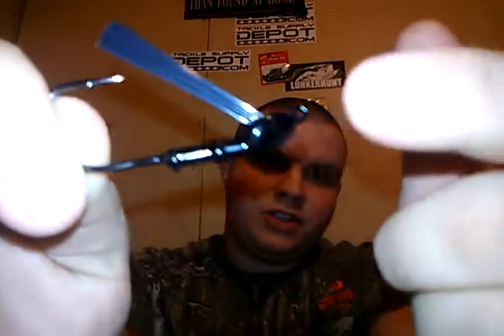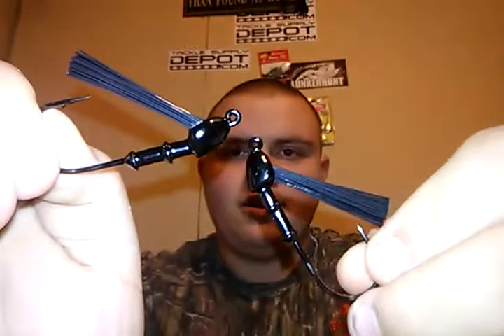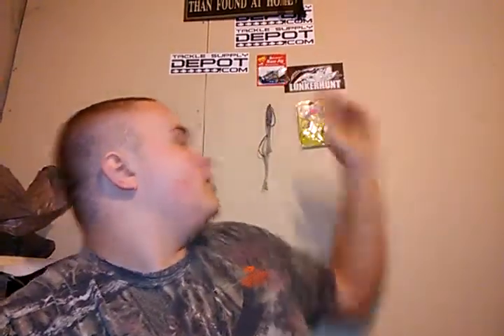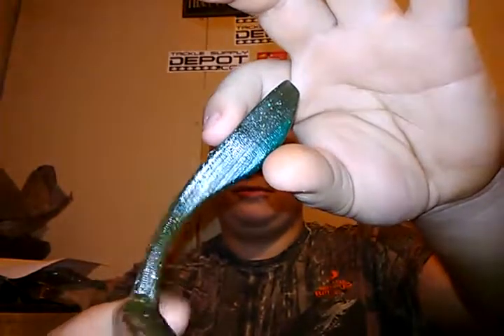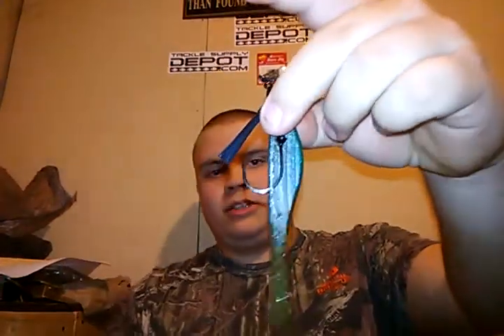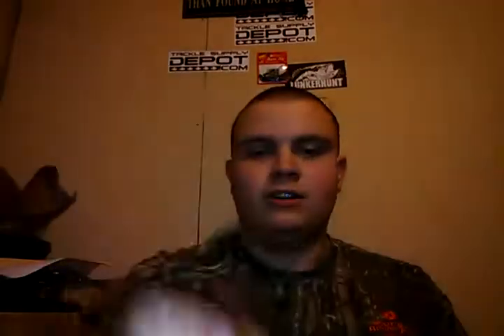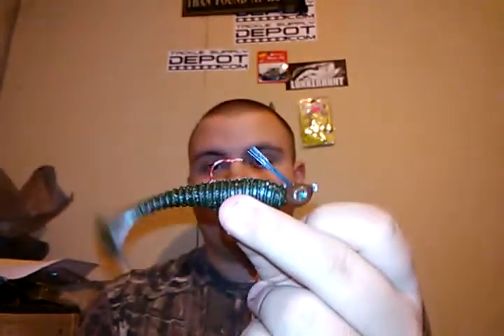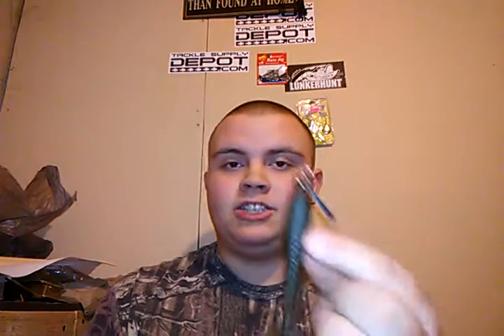Why I flip swimbaits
Why do I give y'all my secrets.